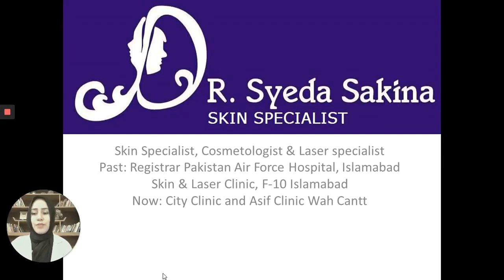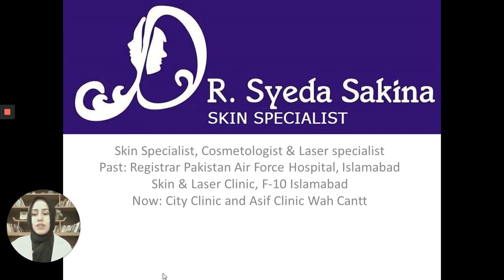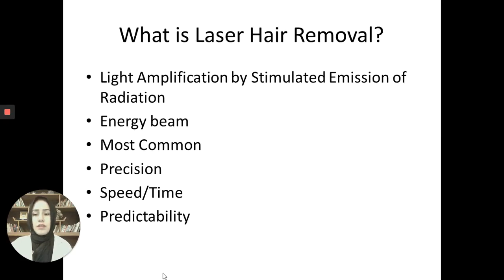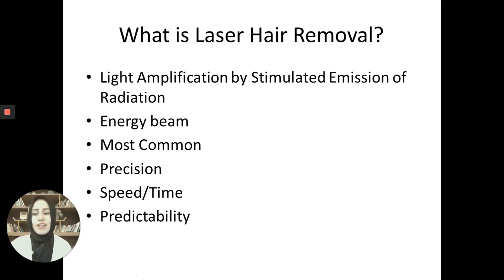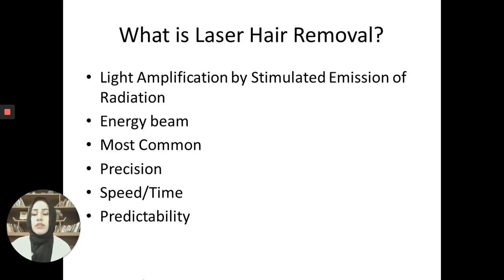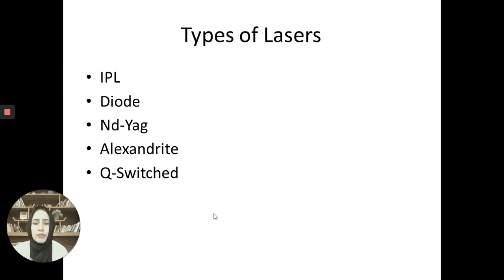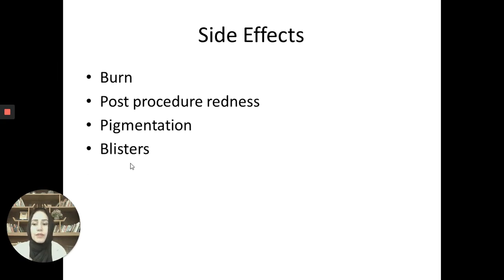A lecture by Dr. Sakina about Laser Hair Removal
A qualified dermatologist Dr. Sakina explains all you need to know about laser hair removal.